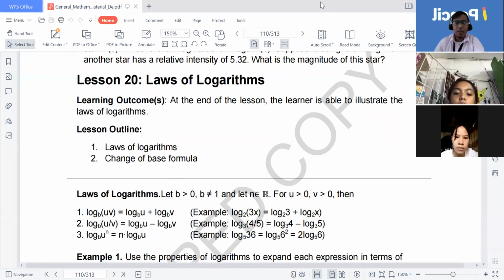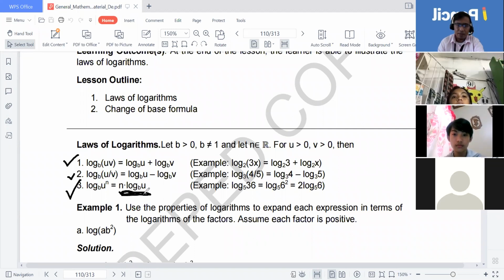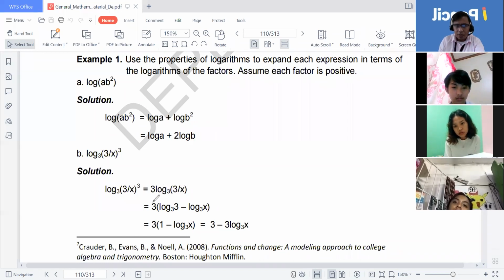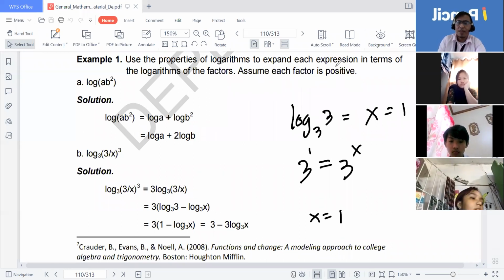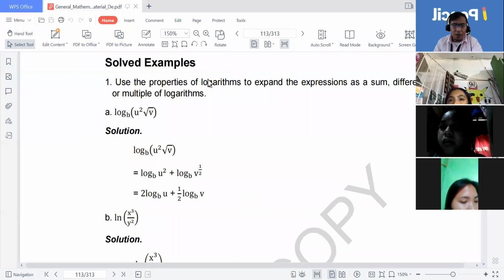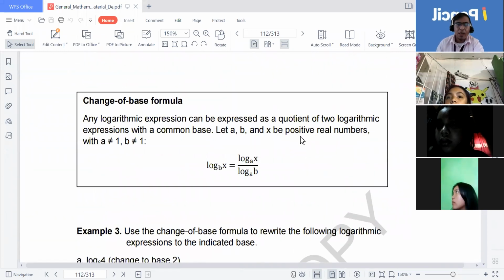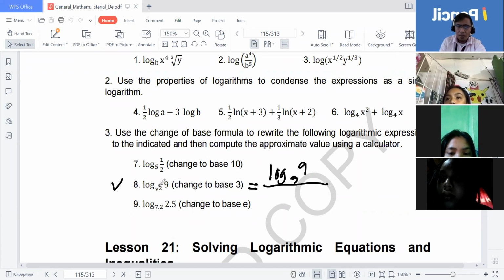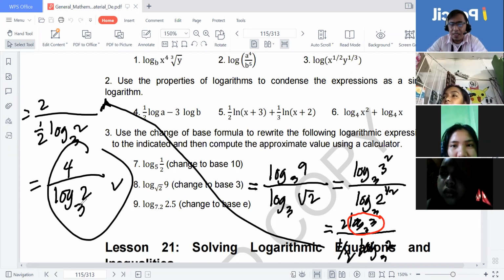Laws of Logarithm